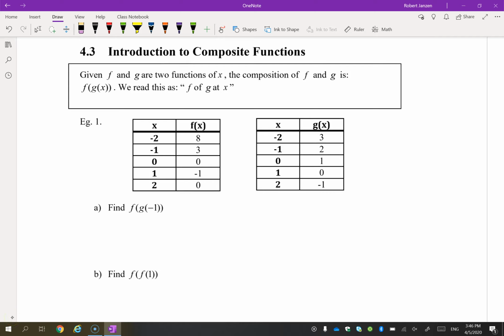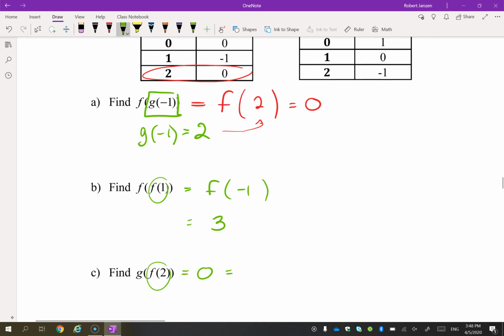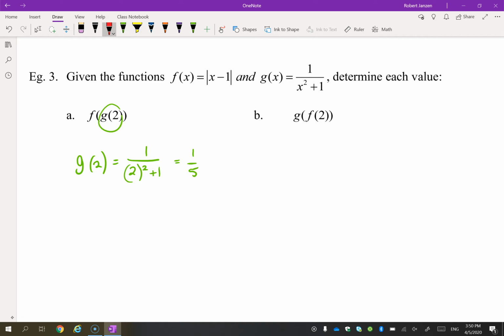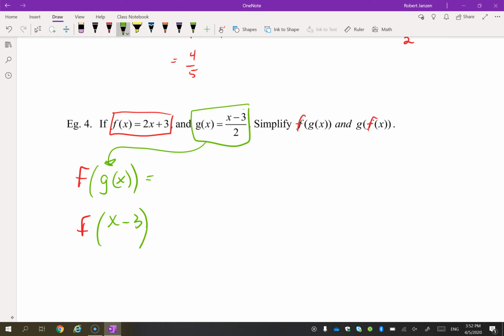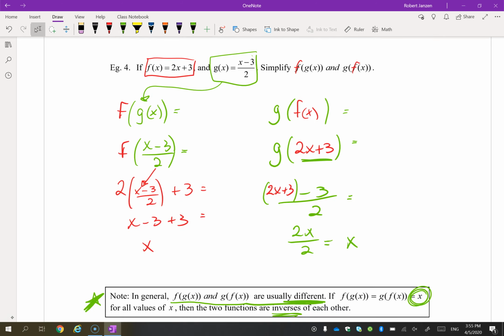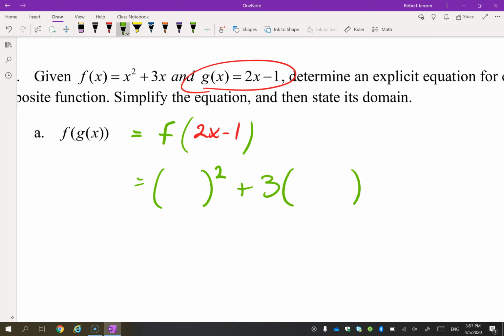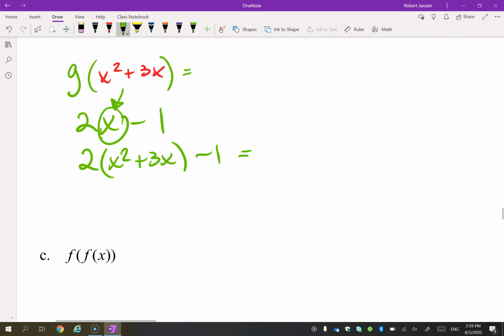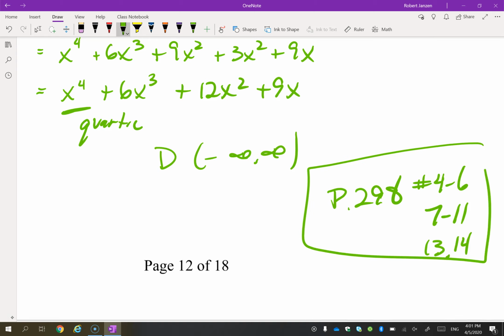Introduction to Composite Functions